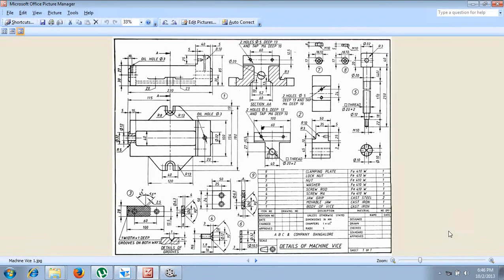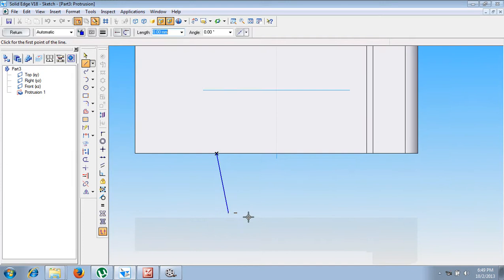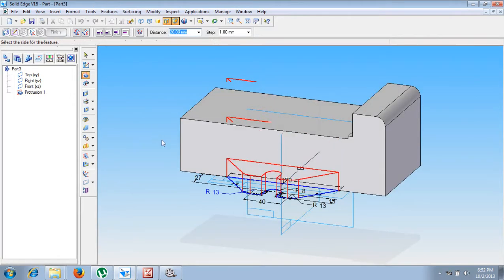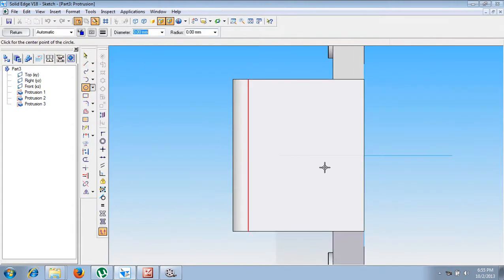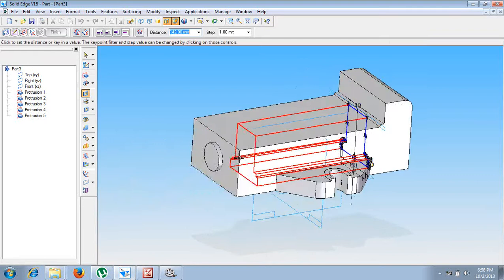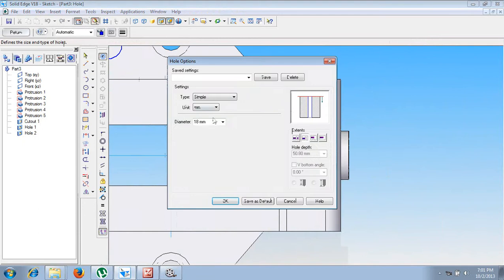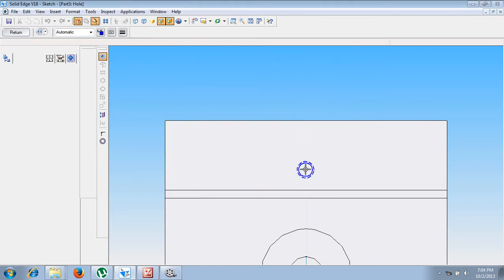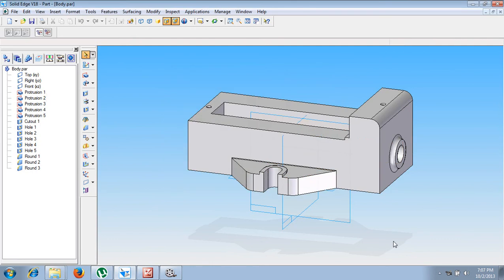Machine Vice Part 1 Body